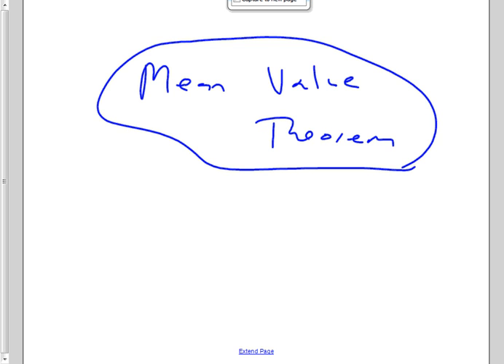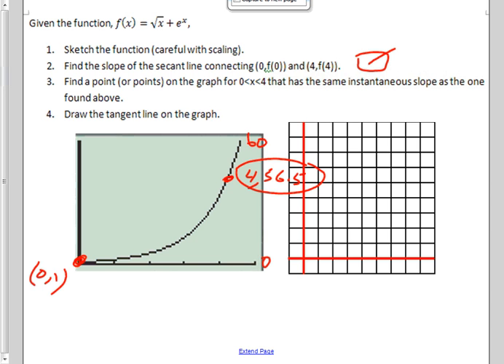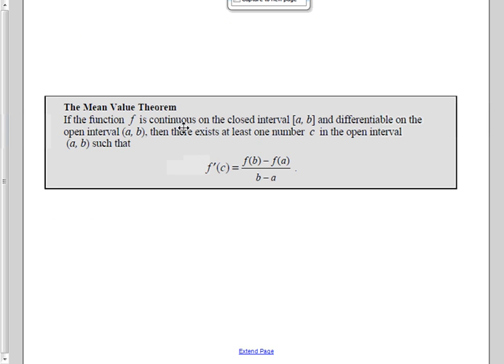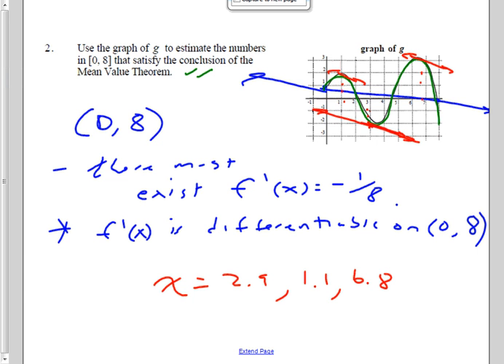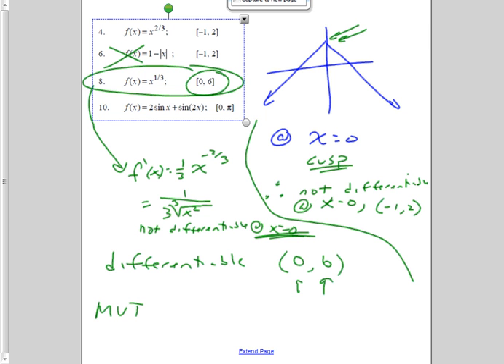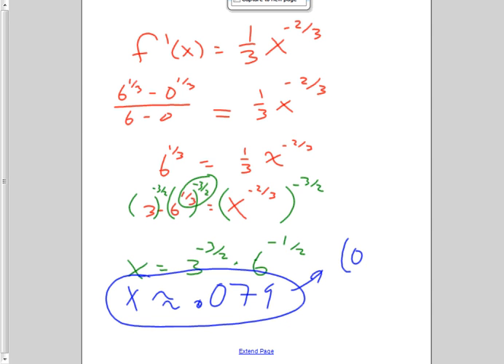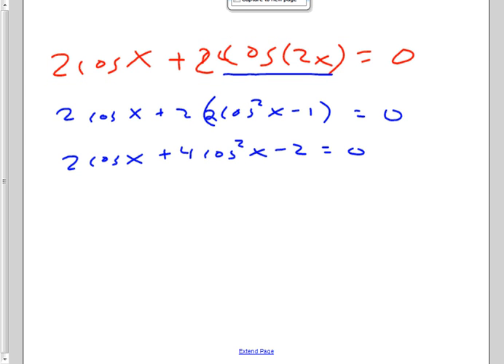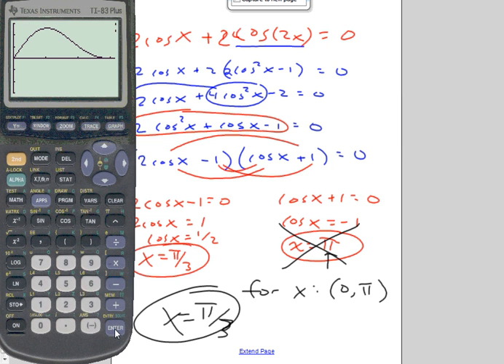5 5 mean value theorem